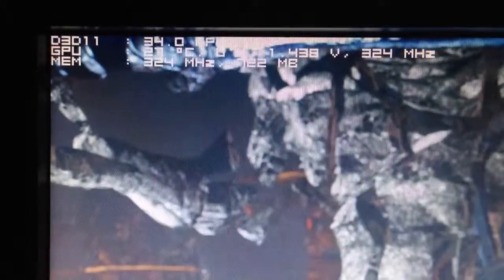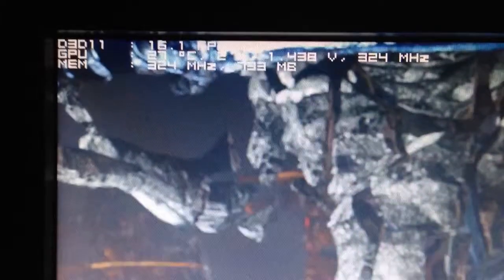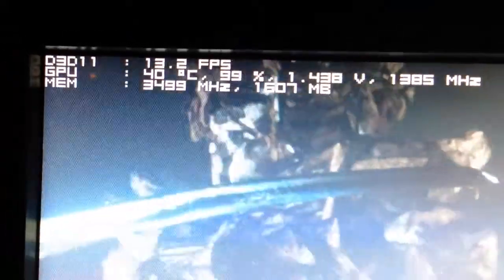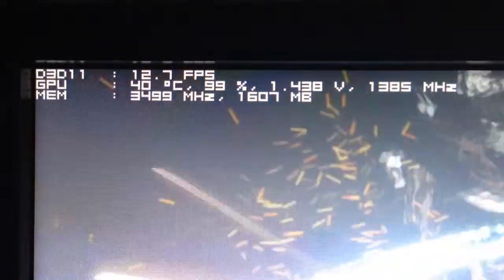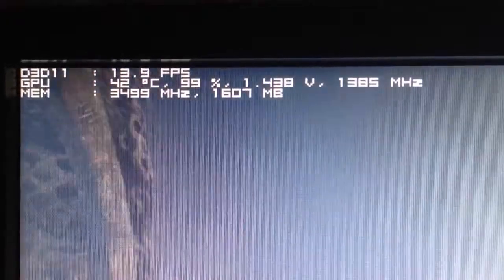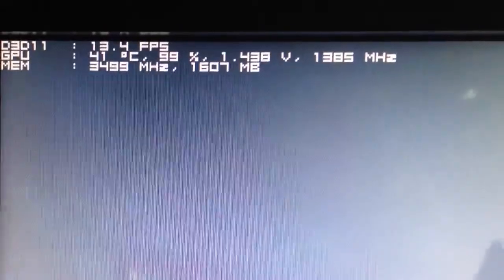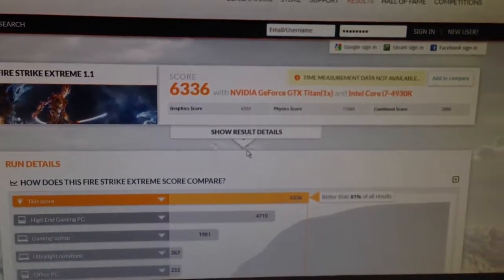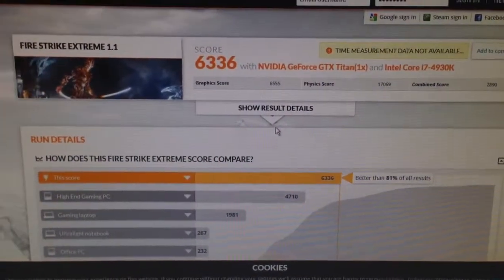Firestrike Extreme GTX TITAN-4930K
Quick Firestrike Extreme Run.